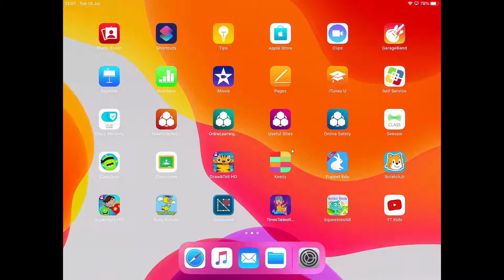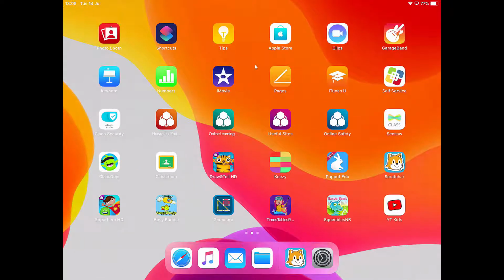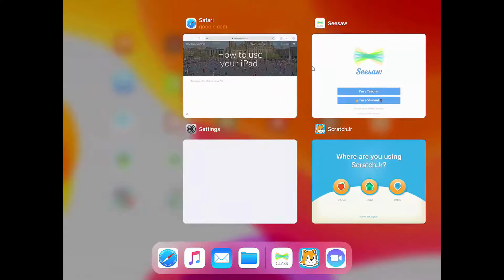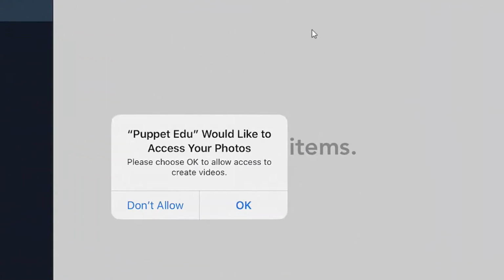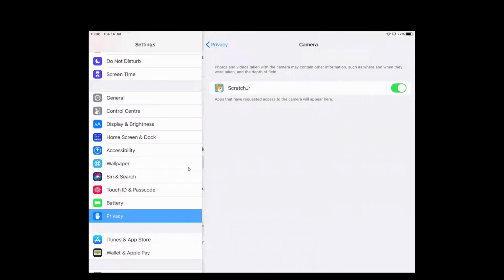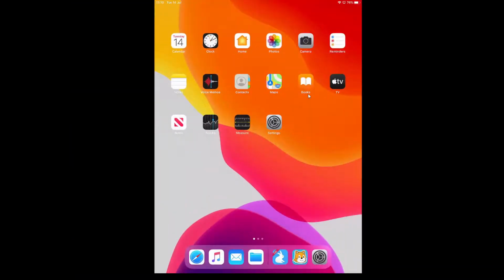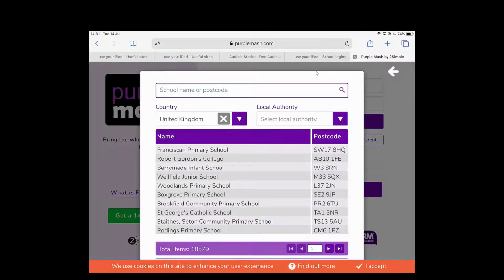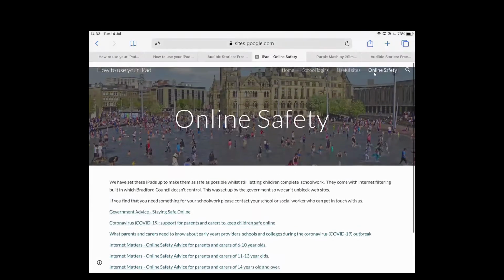iPads basic guide